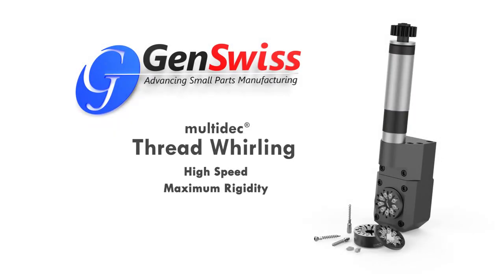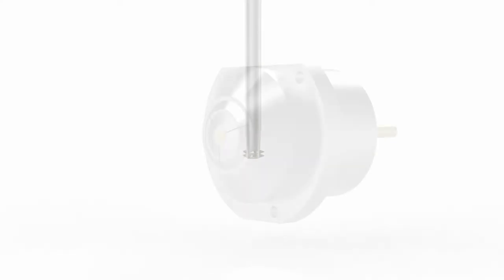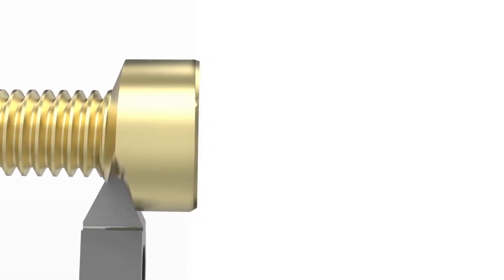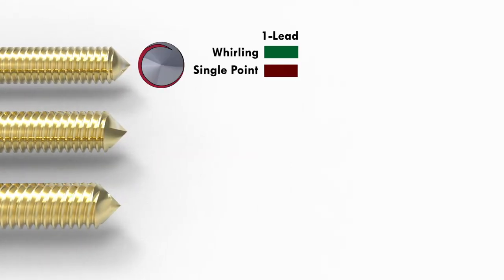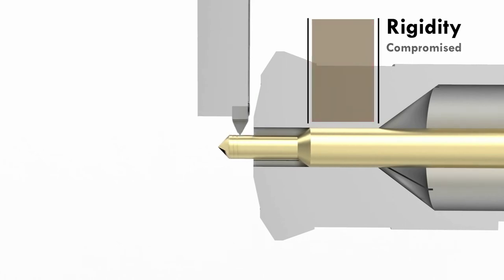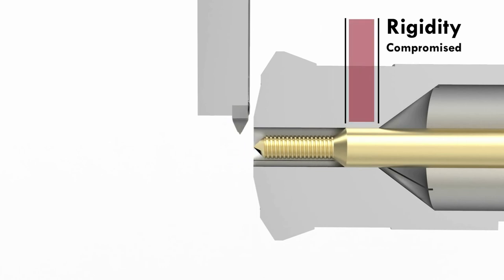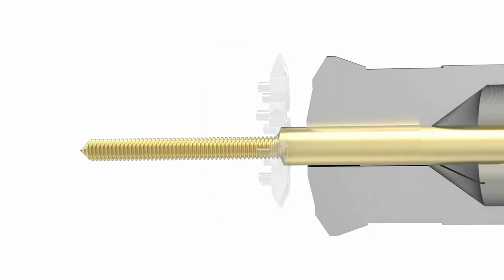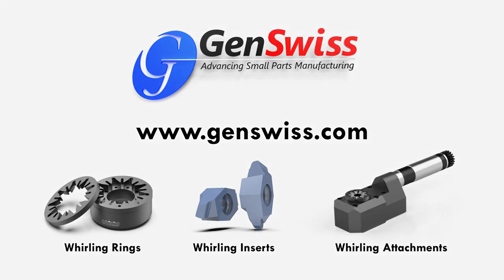GenSwiss Thread Whirling Part 1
Thread whirling is a fast way of creating many types of thread forms including UNC/UNF, HA/HB/HC/HD buttress forms, and many others. This video covers the particular benefits of thread whirling versus single point threading.